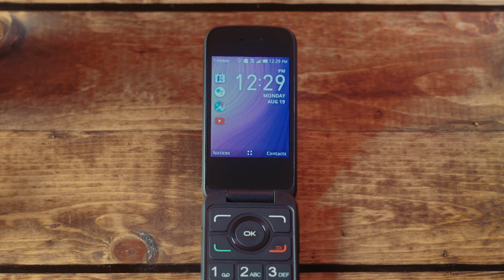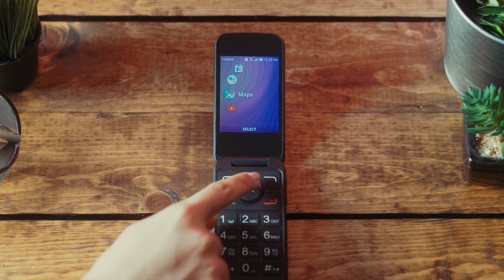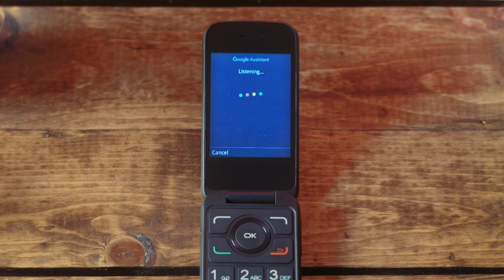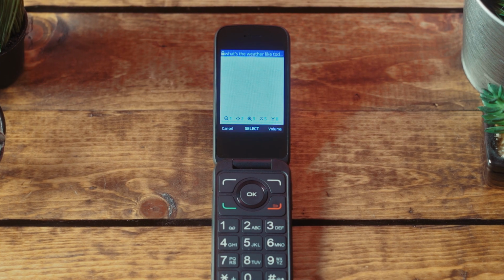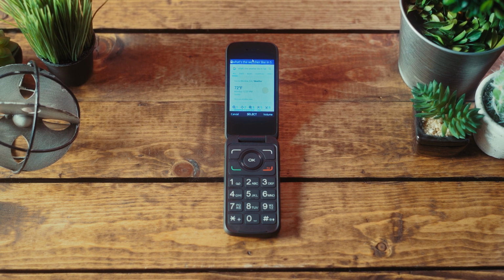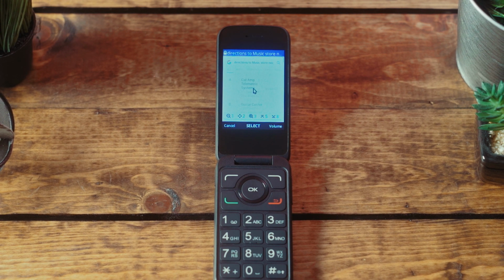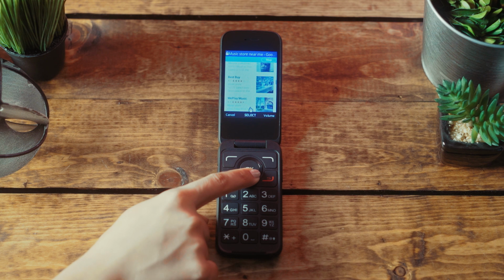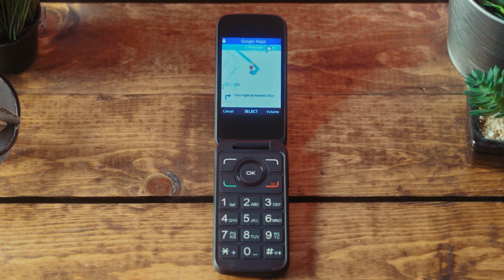Alcatel GO FLIP™ 3 - T-Mobile - How To (Part 1)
A How to video for the Alcatel GO FLIP™ 3 on T-Mobile. This video will go over some of the more common features on the device and how to use them. (Part 1)